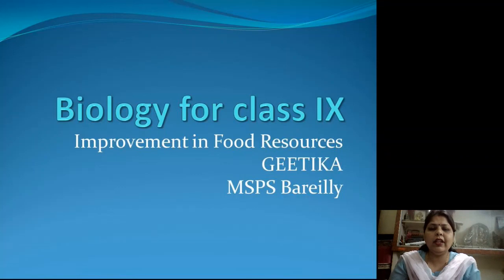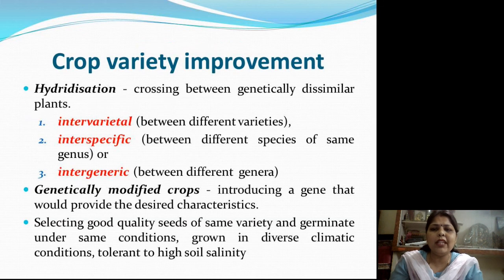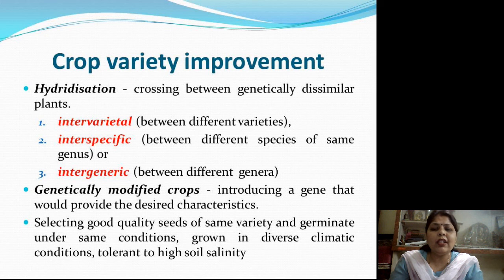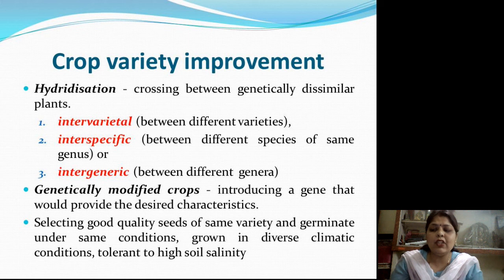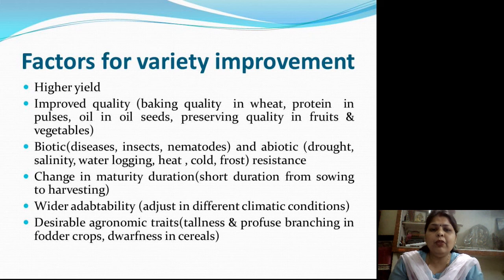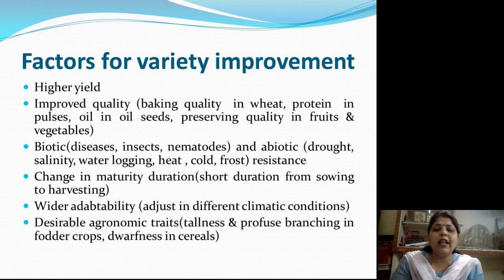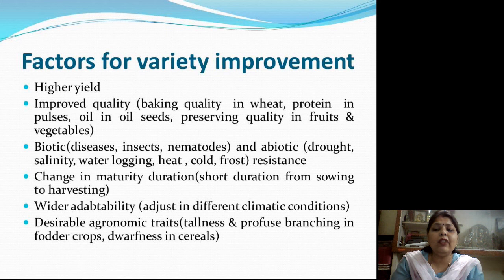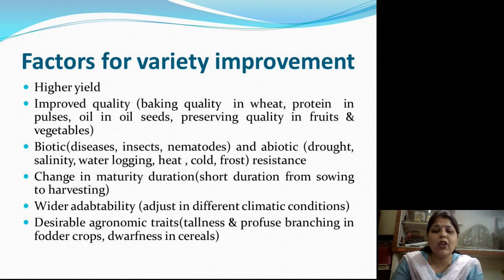Class IX (Biology) - Improvement in Food Resources - Part 2